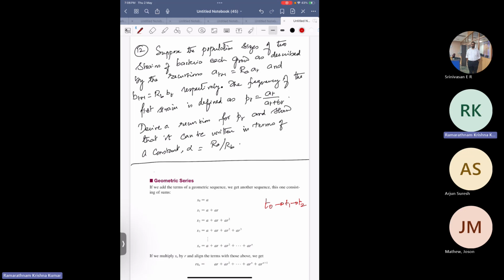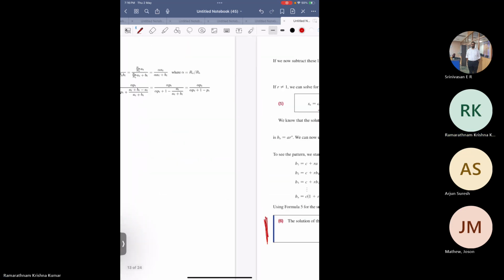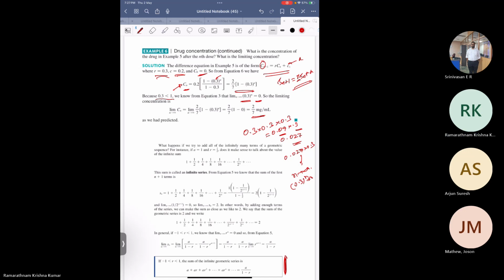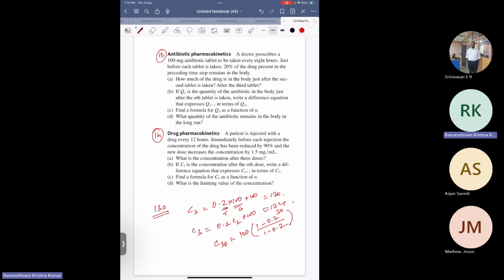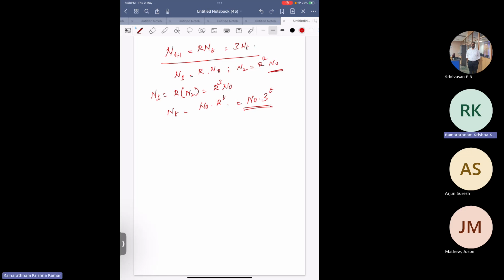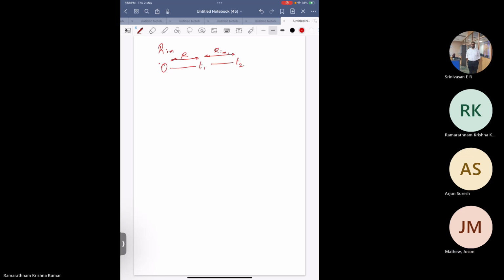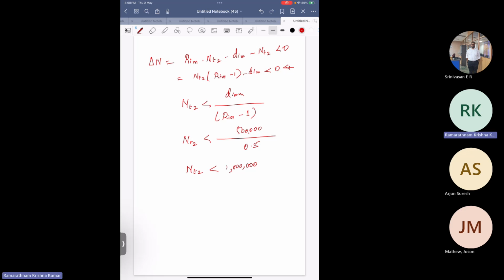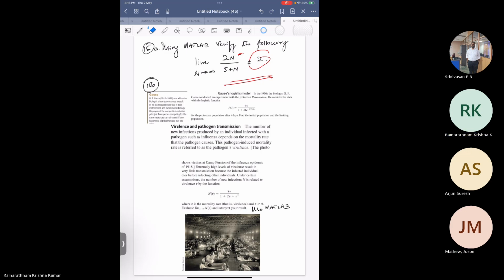Mathematics for clinicians Class 27